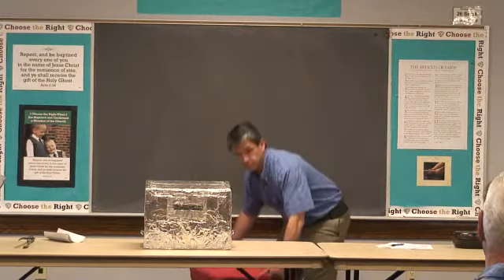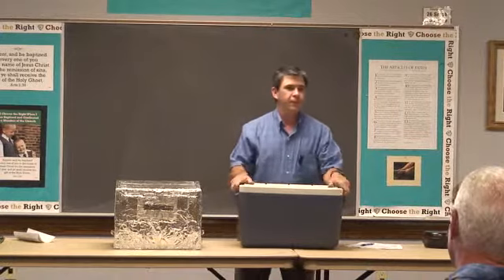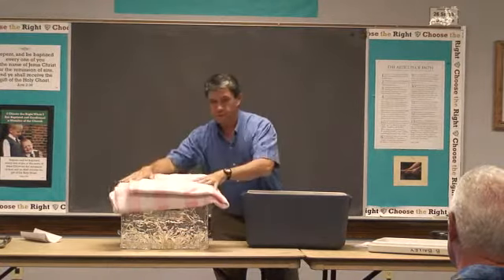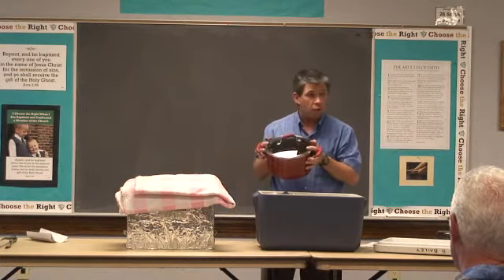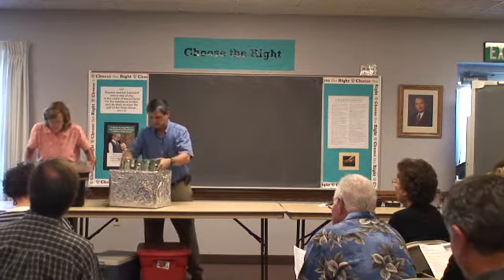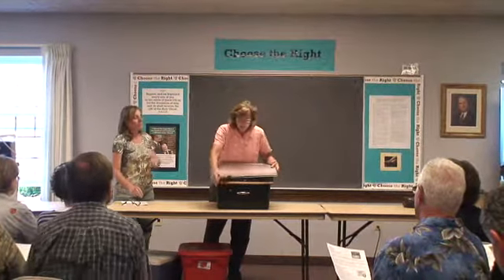Cooking w/o Power(Part 1 of 5)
Brett talks about cooking without power (Wonderbox & apple-box oven)